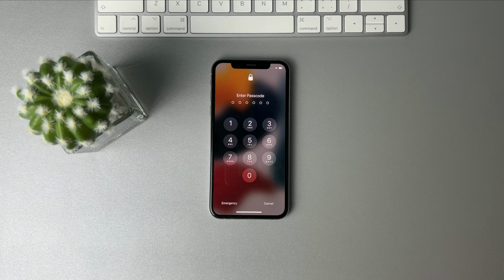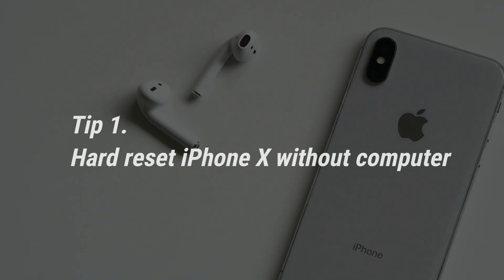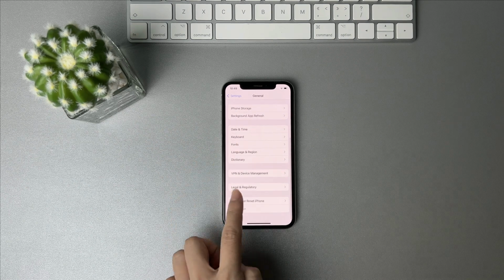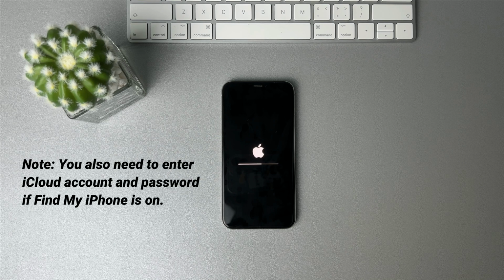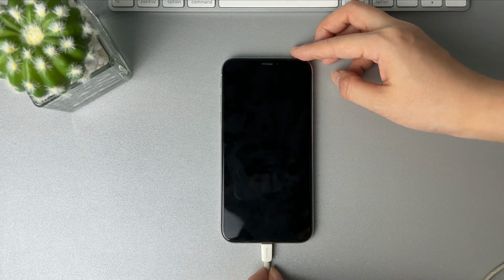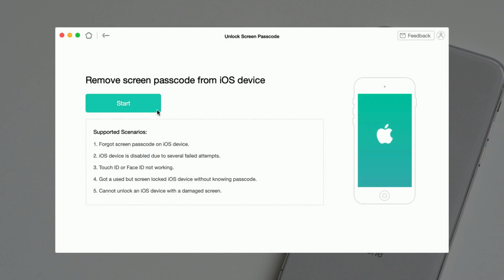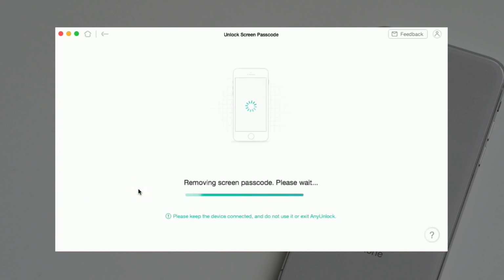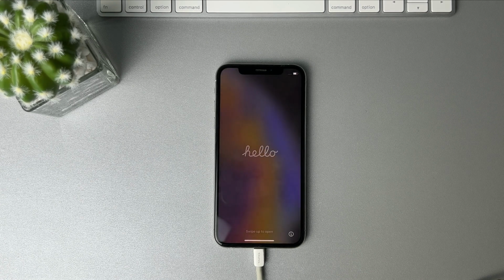[2 Ways] How to Hard Reset iPhone X without iTunes 2022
Wanna wipe your iPhone X data before selling it or free up space through a factory reset? Keep watching to get 2 tips!

You may plan to wipe your iPhone before selling it, or you just want to completely reset the iPhone to speed it up as well as free up iPhone storage space. Or iPhone X cannot work for some errors, like keep restarting, stuck on the Apple logo, etc. Hard reset iPhone X is the most efficient solution. Some users are not familiar with how to use iTunes, so we'll show you 2 tips on how to hard reset iPhone X without iTunes in this video, please don't miss it!
00:00 Intro
00:18 Tip 1. Hard reset iPhone X without computer
00:55 Tip 2. Hard reset iPhone X without password